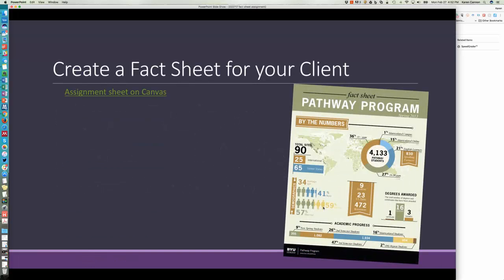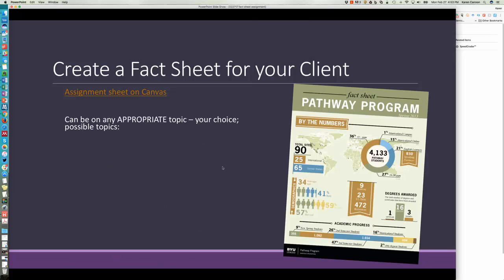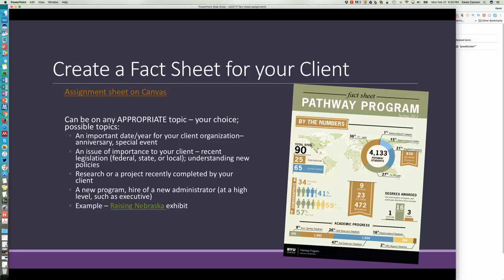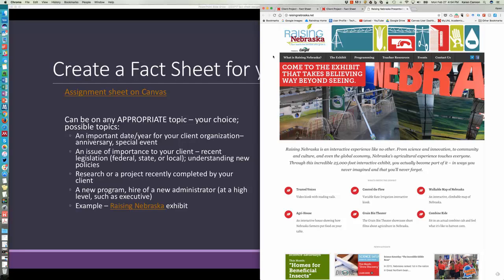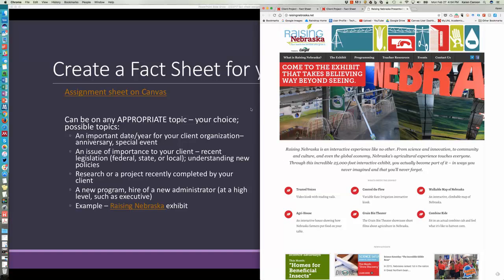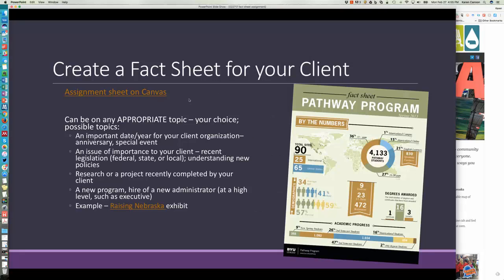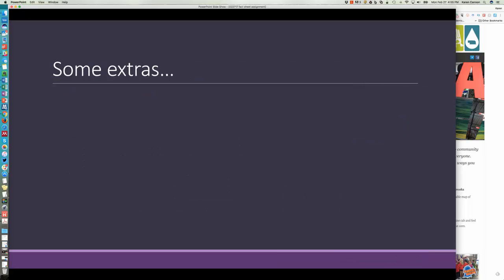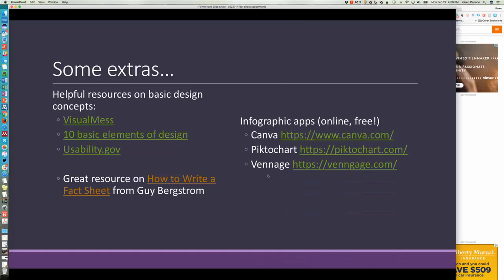fact sheet assignment description